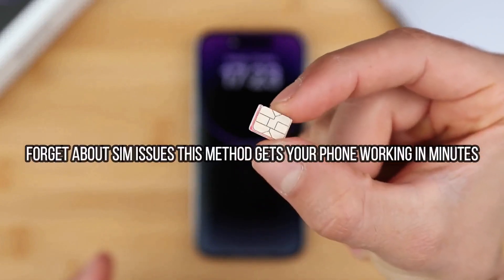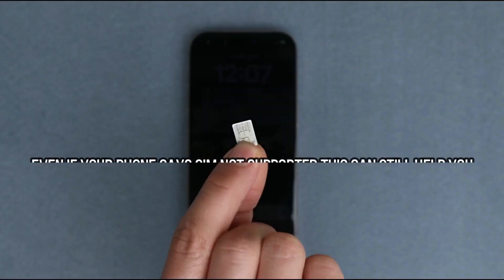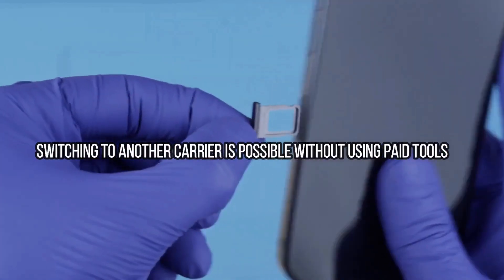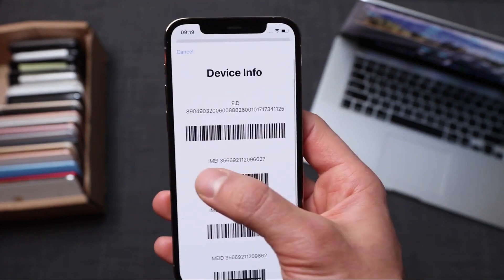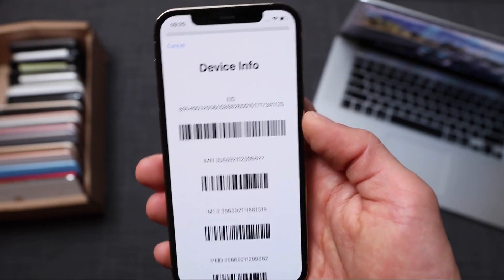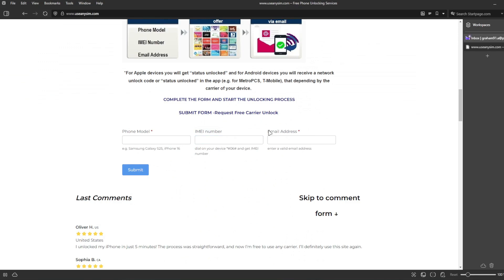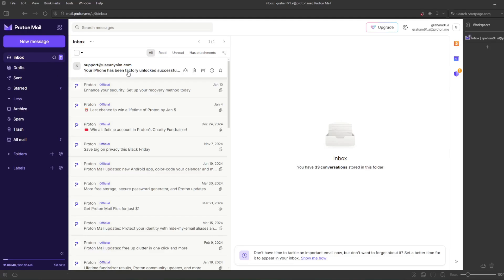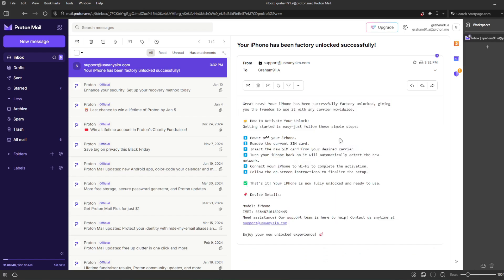iPhone X SIM Not Supported How to Fix in 2025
Question: can an older flagship still unlock cleanly in 2025? Yes, and you don’t need a jailbreak or a paid server.
Benefits: permanent carrier policy update, restored LTE and VoLTE, iMessage and FaceTime activation, and better resale value.
Steps: check blacklist and lock status first, follow the activation sequence with the timing shown, refresh carrier settings, and test with two different networks to confirm.
Who this helps: buyers of used iPhone X units, travelers switching to local SIMs, and resellers who need a reliable repeatable process.